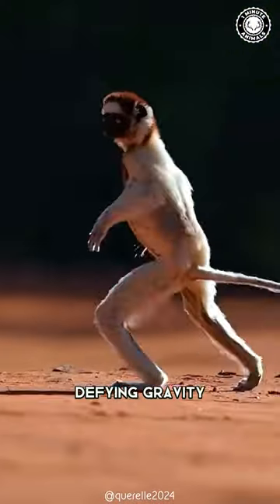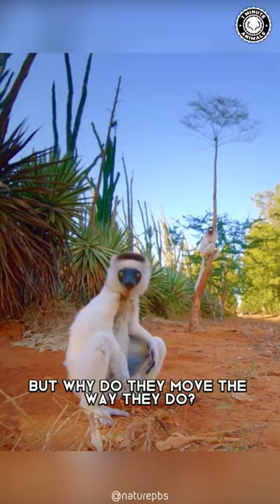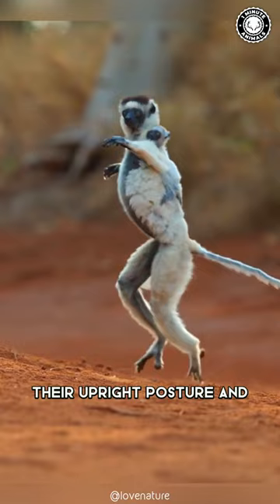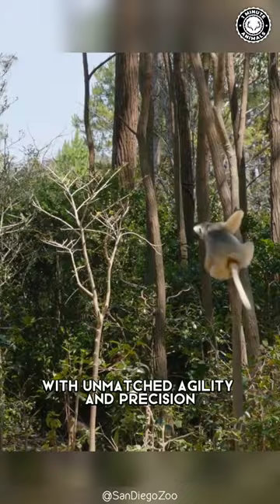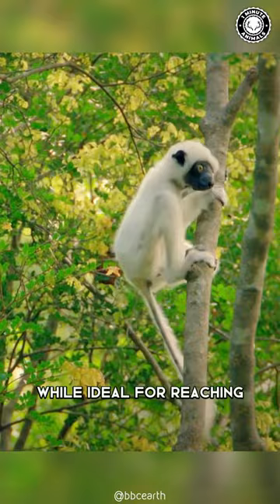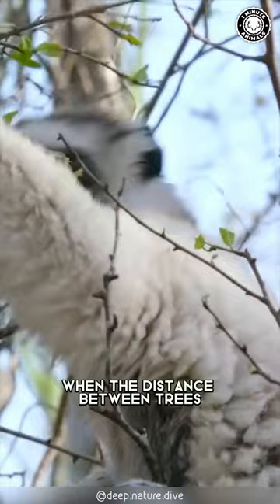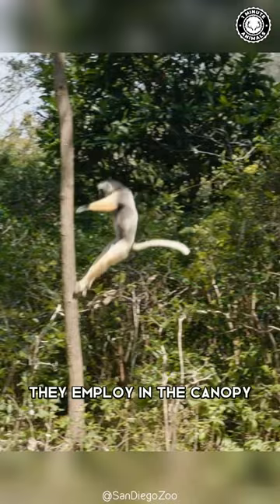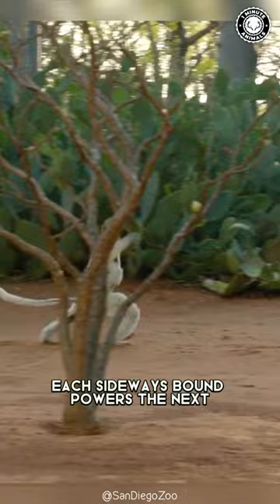Sifaka Lemur 🤯 Mind-Blowing Moves!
Get ready to be amazed by their mind-blowing moves! From gravity-defying leaps to acrobatic feats, these agile primates will leave you speechless. Join us as we uncover the secrets behind their incredible athleticism and explore the fascinating world of the Sifaka Lemur. Don't miss out on this thrilling adventure!